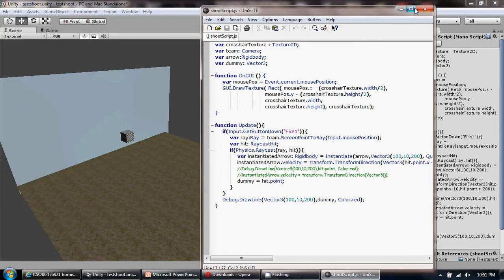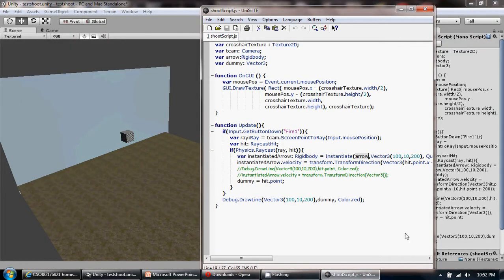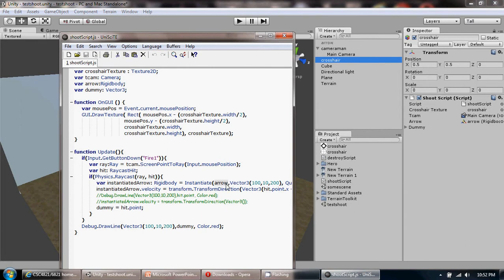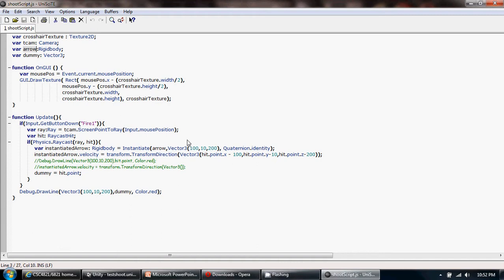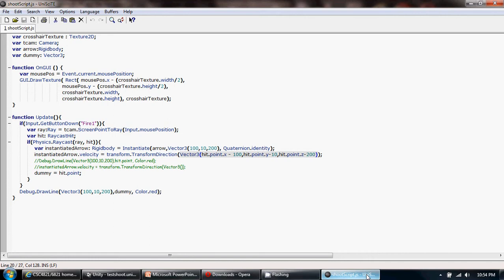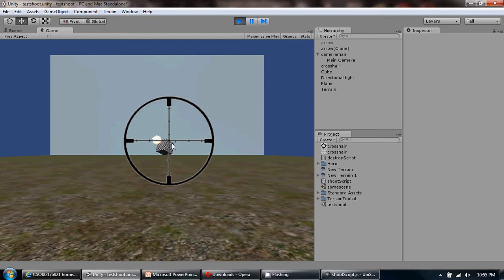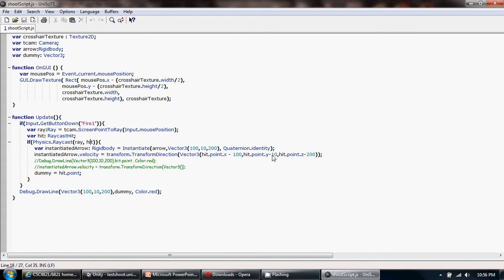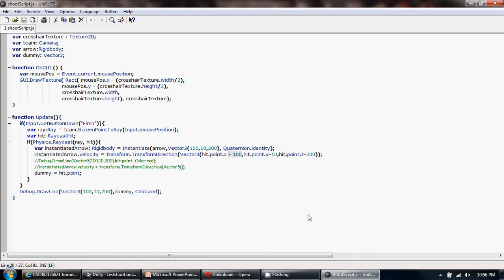Elementary mouse handling, ray casting and debugging for sniper games in unity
If you just thought of creating a sniper type in unity but are confused on the basics, you've landed on the right tutorial. This talks about how to sync the cross hair with the mouse, how ray casting works and how can you debug the casted rays.